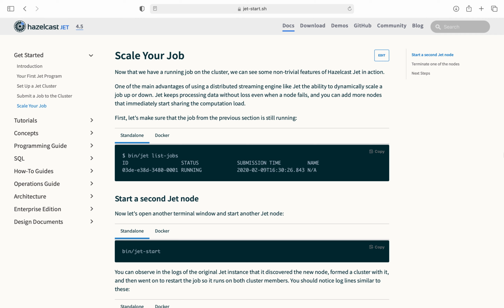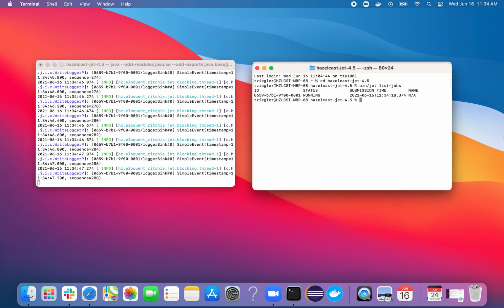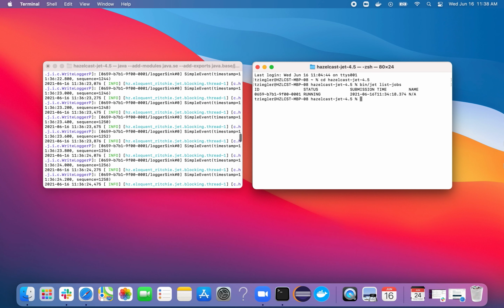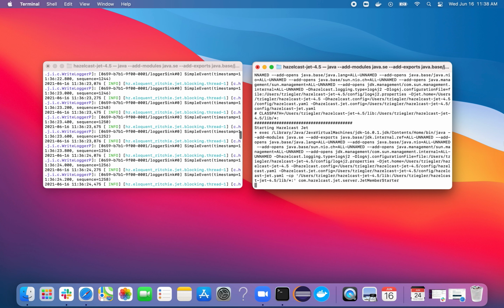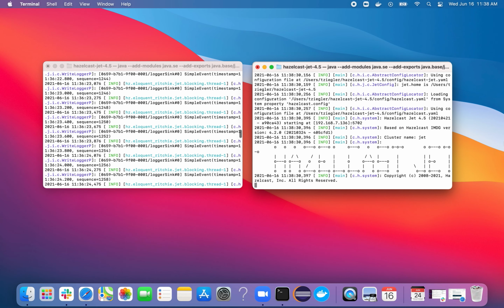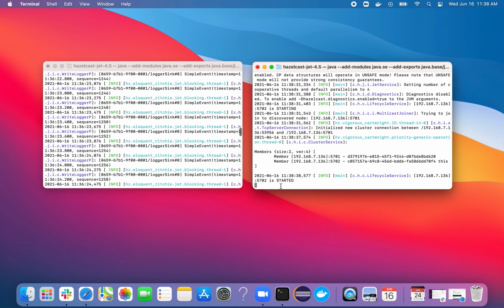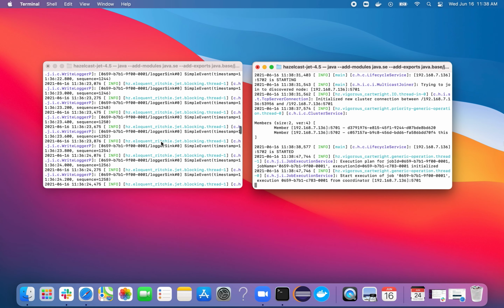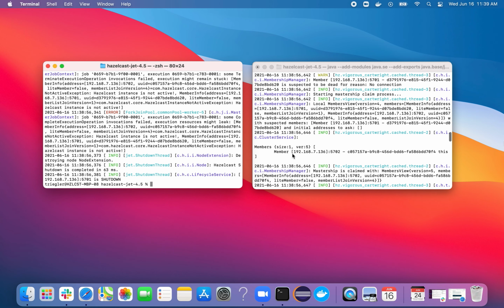Scale Your Job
This tutorial examines the topics of job scaling and fault tolerance

Scale Your Hazelcast Job Script
Hi, I’m Tristan Ziegler with Hazelcast, and in this video I’ll show you how to scale a job so that data processing is done on more than one Hazelcast node.
One of the pros of using a distributed stream engine like Hazelcast is the ability to dynamically scale a job up or down. Even when a node fails, stream data is automatically redistributed among the remaining nodes if the data is fault tolerant. Let’s try scaling one of our jobs now.

If the job we submitted in the previous section is not currently running, submit it again to a running node and check to see if its running in a new terminal window. You can either go to the hazelcast package and copy and paste the line here into the command line or check with Docker and copy and paste the line here into wherever in the terminal. Keep in mind that you must have started a Hazelcast node through Docker to check the state with Docker.

Hazelcast also keeps track of how many nodes are currently being run, and each instance will automatically update accordingly. Right now we have one node running here, but if we started a new node and waited for it to boot up, we can see here that there are now two members of the cluster. The job is only being run on one of the nodes but that’s because we haven’t specified any data rebalancing among the nodes. If the data was rebalanced, each node would be processing the data from the program, allowing for higher throughput and lower latency. If we terminate one and look back at the size, the cluster’s been updated. And that’s all you have to do. As you can see, scaling a job up or down is actually very easy to do in Hazelcast